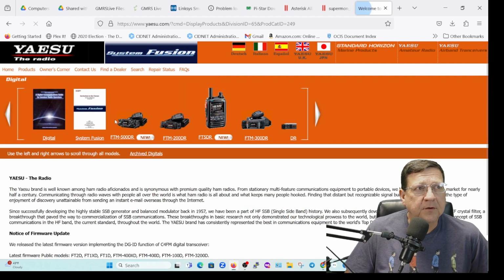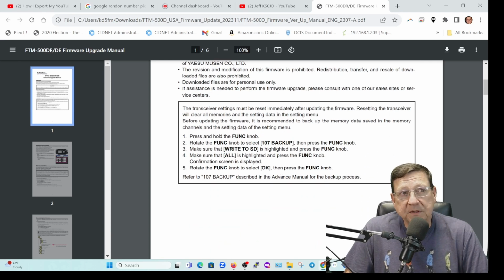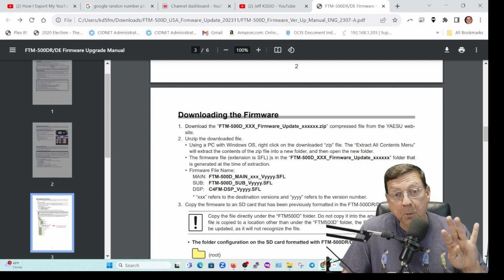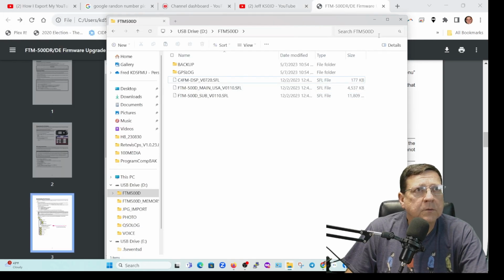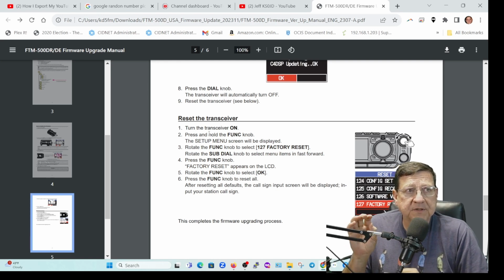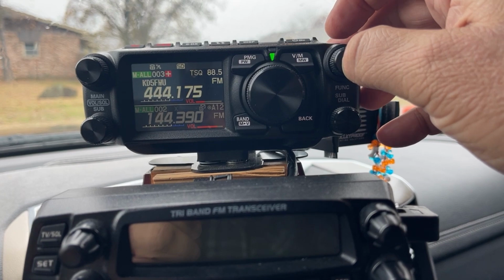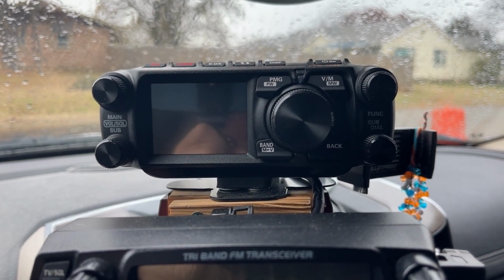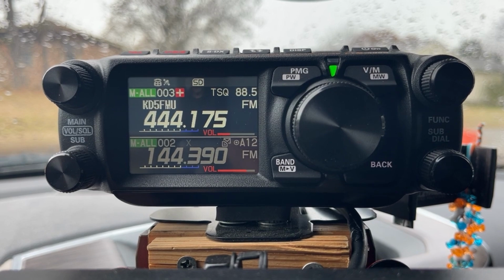FTM-500 Firmware Upgrade 11-2023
Greetings Crusaders!! Yaesu has released a new firmware update for the FTM-500 lets update my radio. Take a Look!!